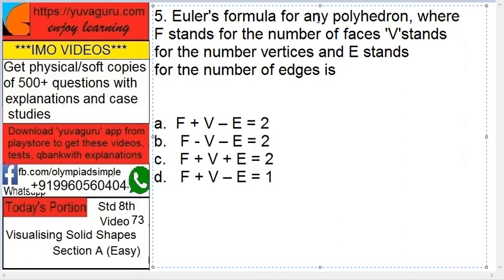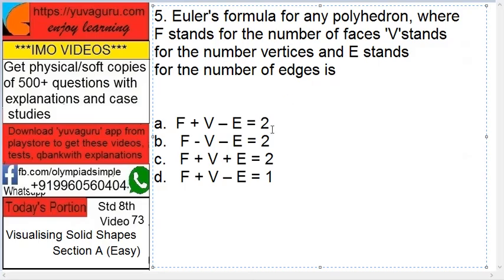IMO Video Std 8 Visualising Solid Shapes